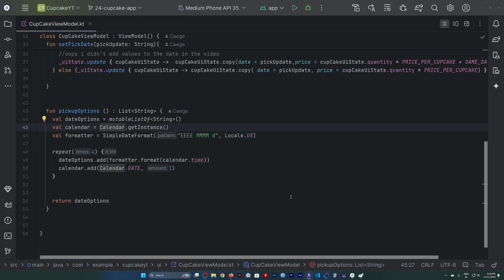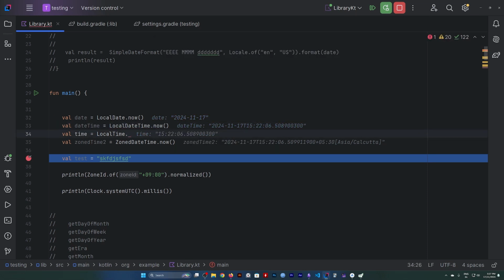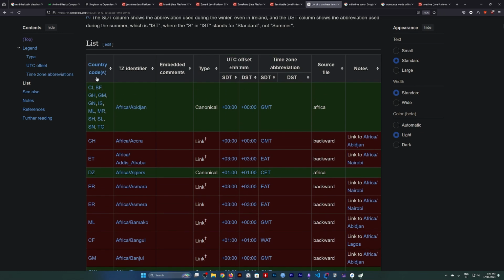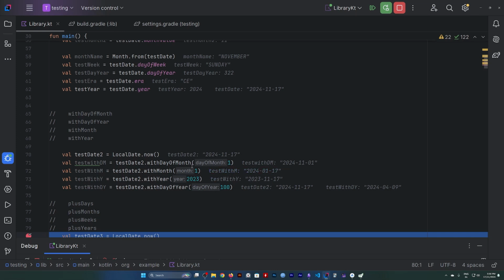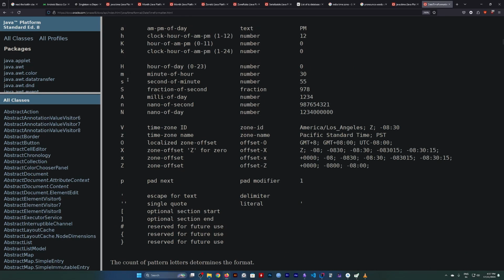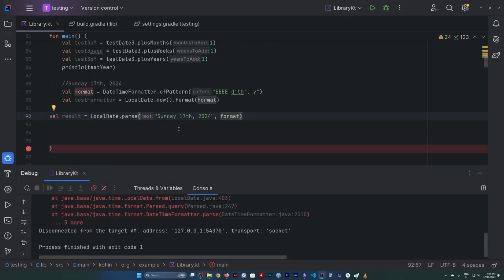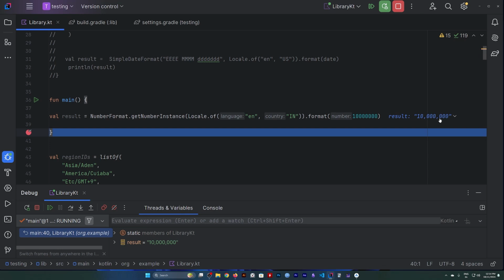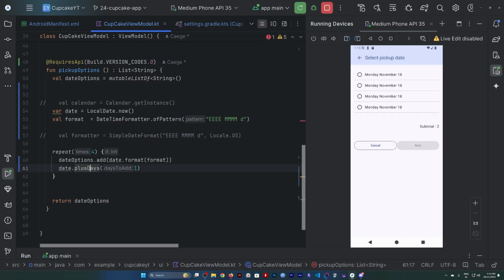Using Date and Time in Kotlin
Timestamps:
2:02 LocalDate and other classes
14:50 Common methods used in Date objects
23:38 DateTimeFormatter class
35:36 NumberFormat class
41:50 update cupcake app so it uses LocalDate class instead